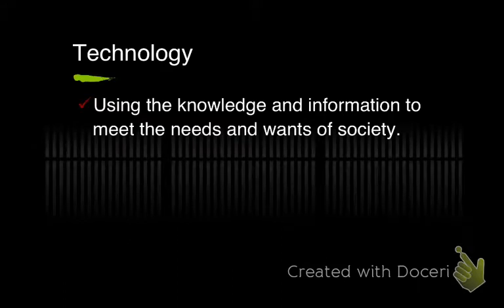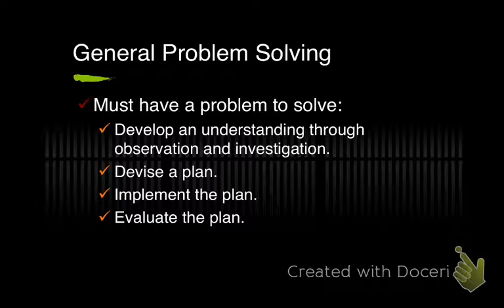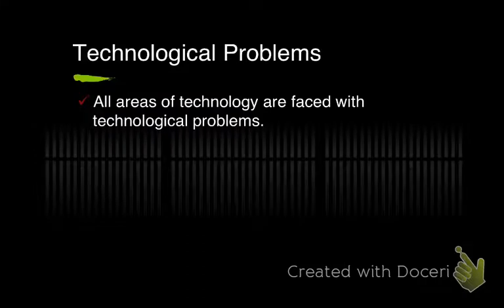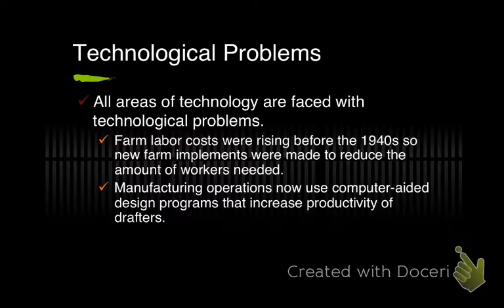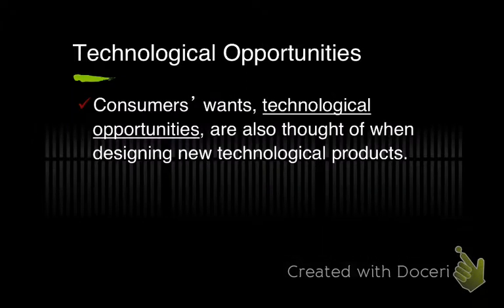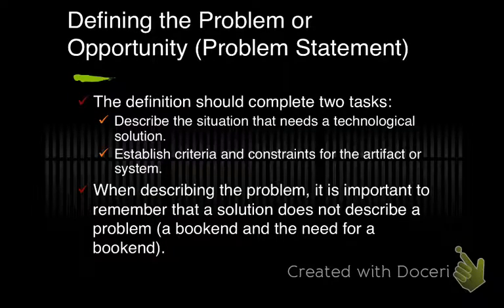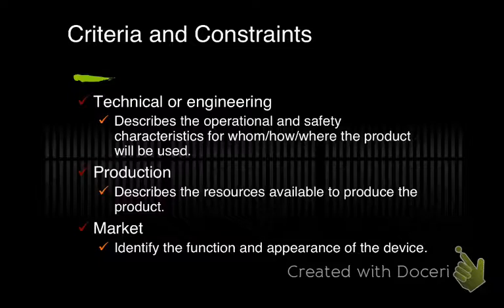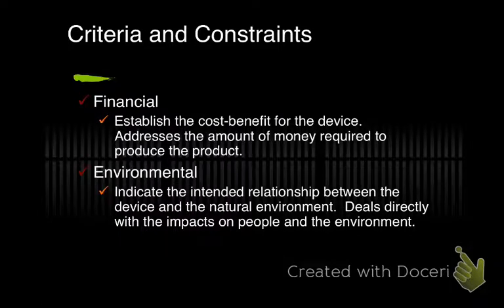Problem Solving Process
Foundations of technology at Frontenac High School. This is the first unit of Design/Engineering.